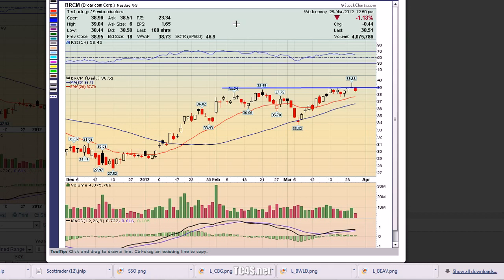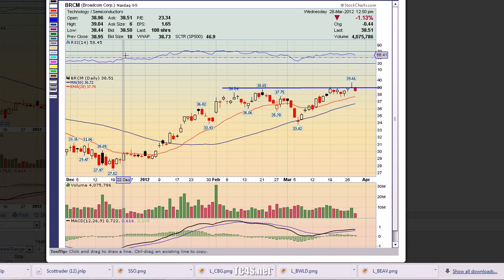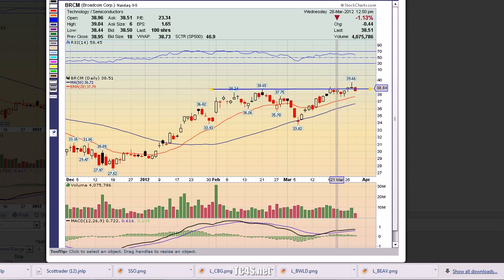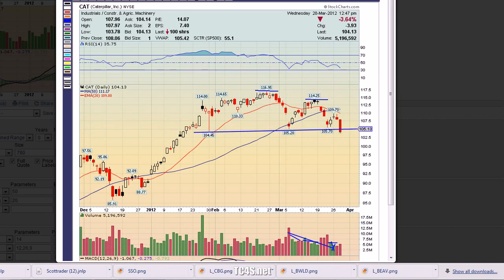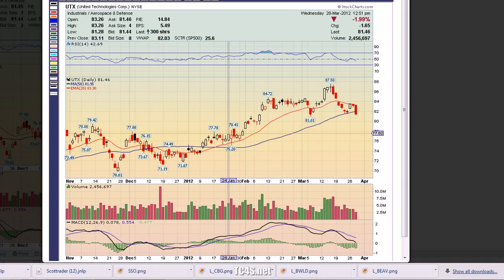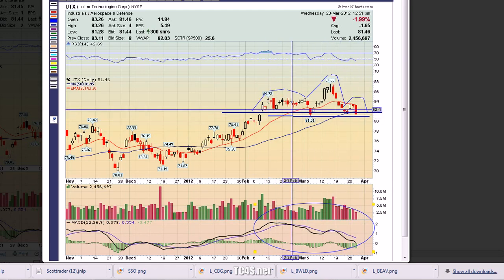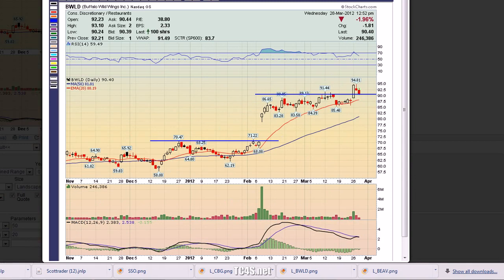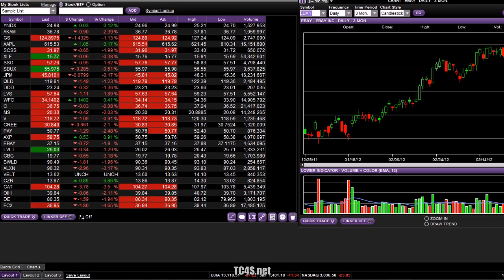How To Spot Strength & Weakness Under the Surface | Stock Market